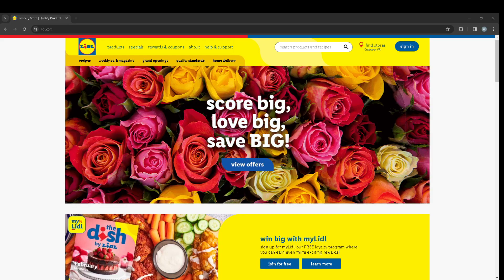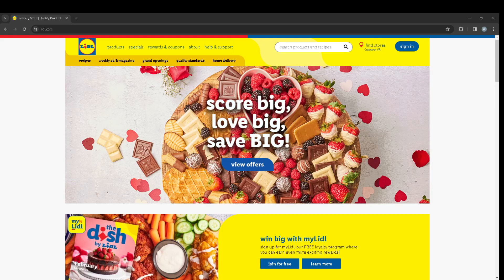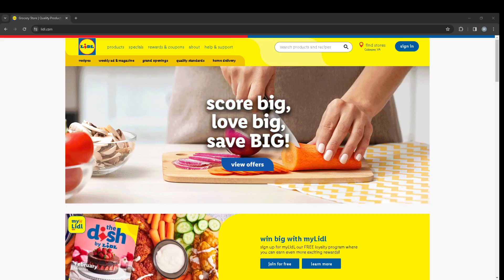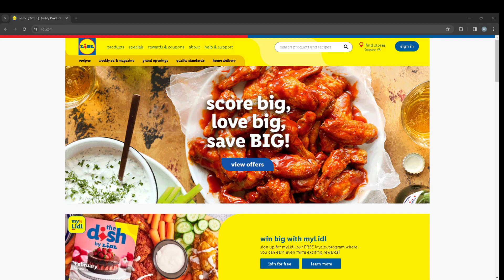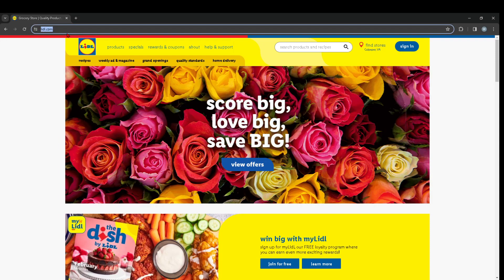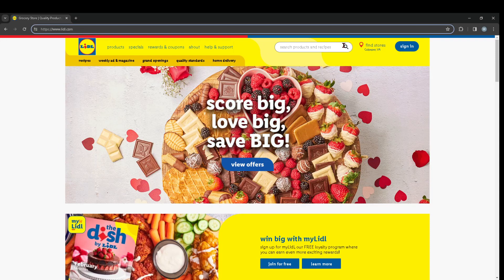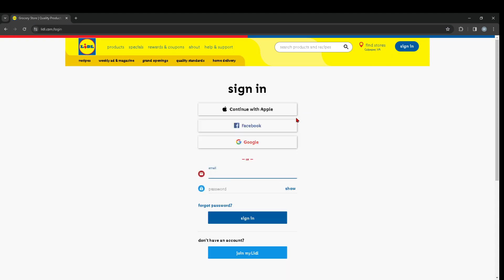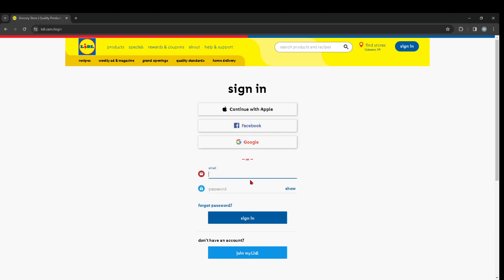How to sign in on Lidl.com?